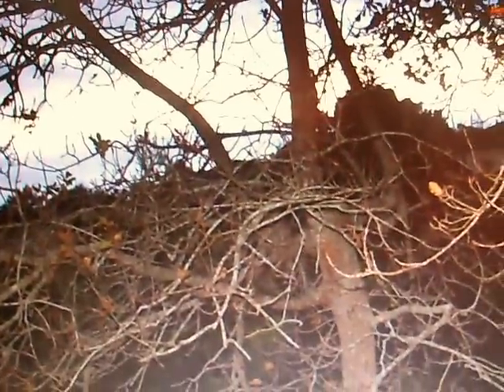Strange Glowing balls of light/UFO's appearing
In the last 4 months I have noticed a strange phenomena occurring in my back yard, just around sunset, under flash photography, there have been quick moving, opaque coloured orbs, flitting around the trees.  Originally there were only 1 or 2 per night, but slowly, over the months, there can be up to 10 or more at once.  They don't like the flash, which seems to disturb them, they then quickly move, and often seem to leave the vicinity altogether. It would appear, there have been more and more reports of this type of activity concurring globally .  I can most definitely say, they are not insects. But what are they?, well, that appears  yet to be understood.